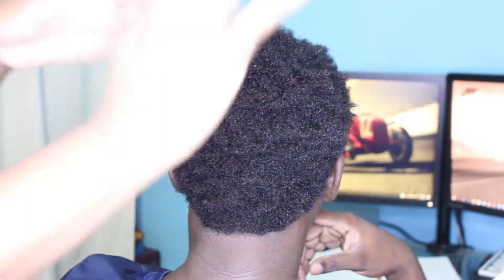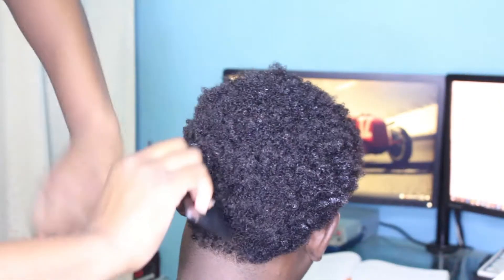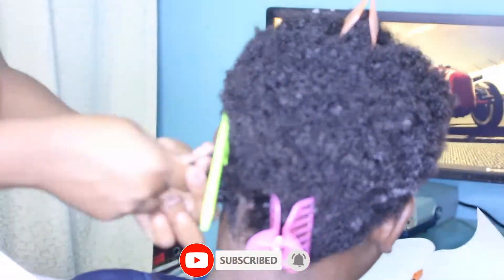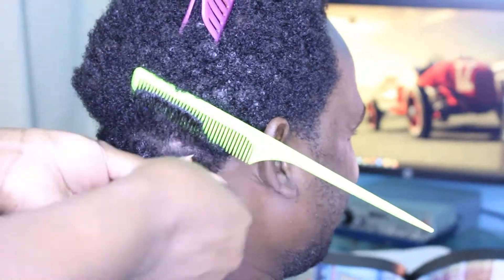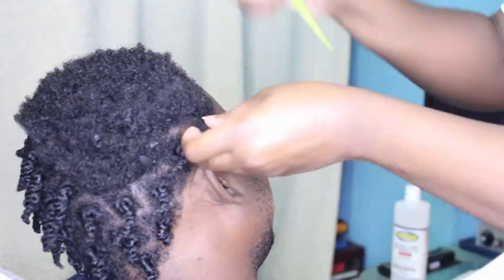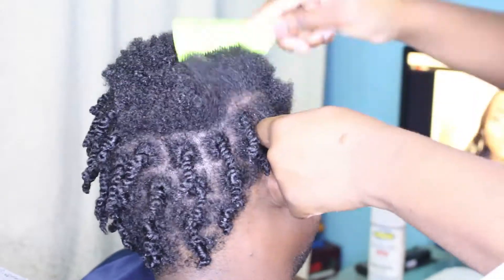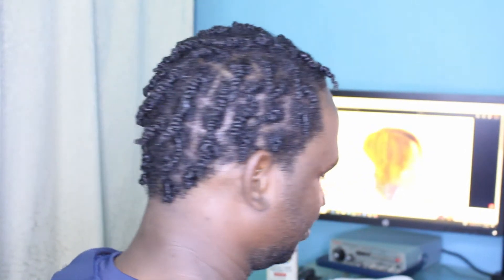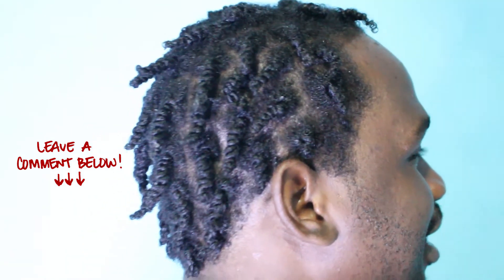MINI TWISTS for MEN with SHORT NATURAL HAIR! (4a/4b)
HI QUEENS!

In this video I'm going to be doing some mini twists on my brother's short natural hair. it took me about an hour to do. Enjoy the video!

Leave a COMMENT in the comment section below!!
Leave a THUMBS UP for support!!